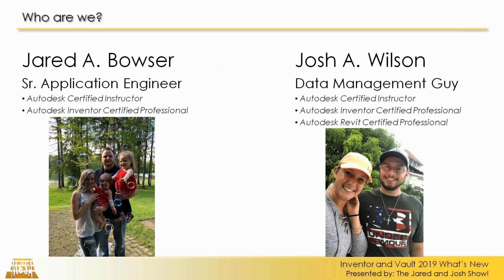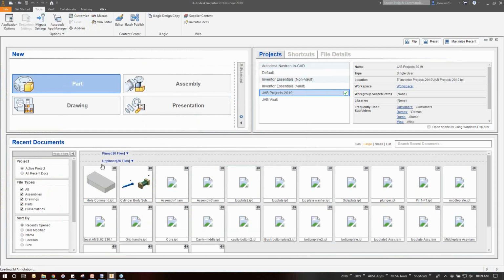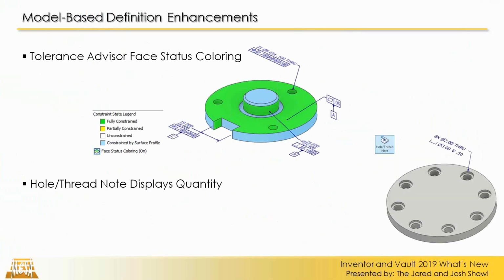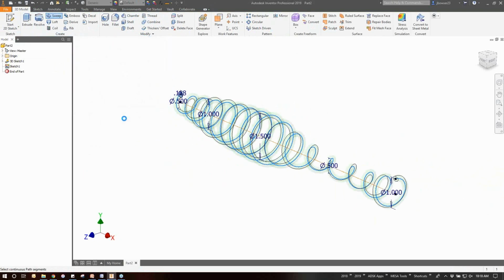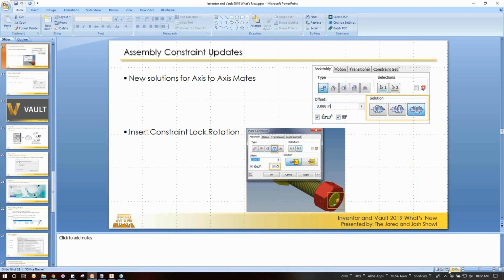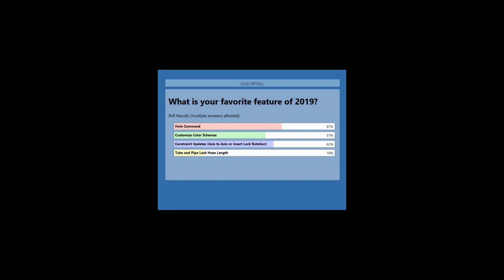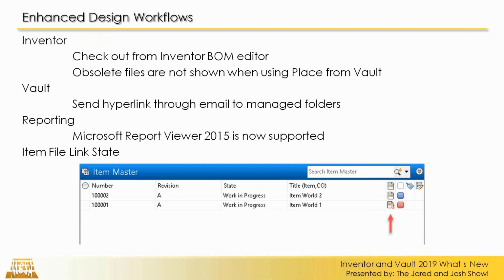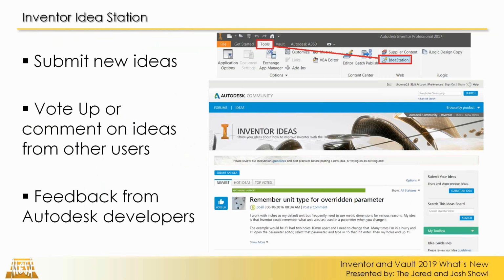What's New in Autodesk Inventor & Vault 2019?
Autodesk® Inventor® and Vault 2019 have arrived! This pairing is loaded with customer requested enhancements, improved workflows, and increased performance!  Join Jared and Josh as they team up to show you what’s new in Inventor and Vault 2019!